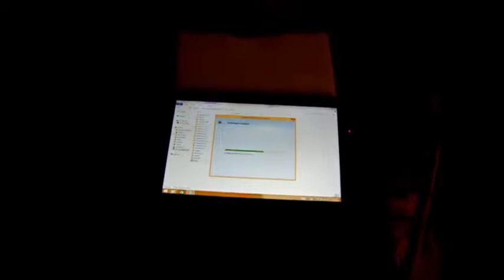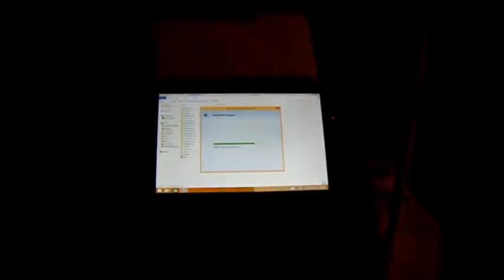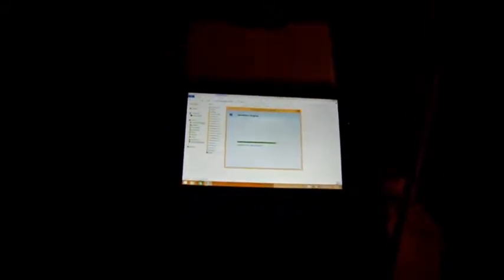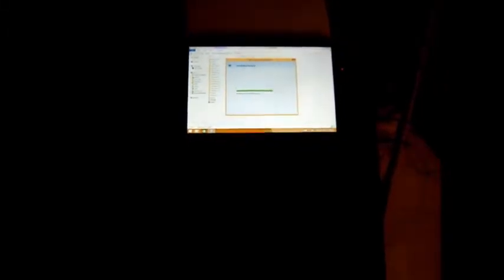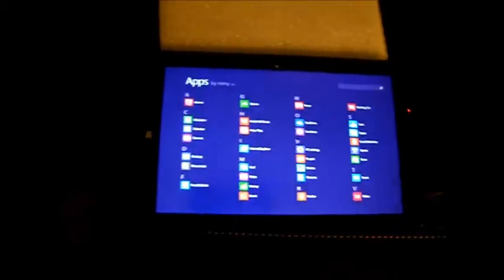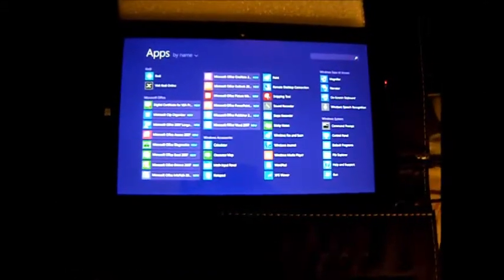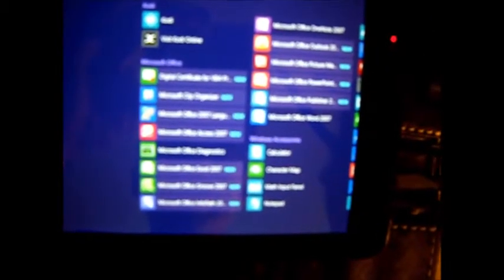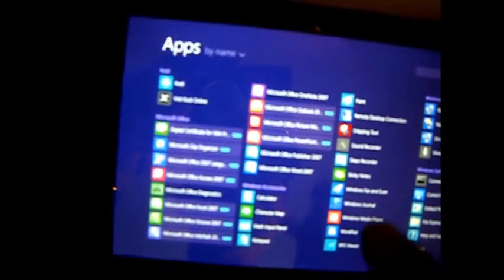Install Office 2007 Interprise On Insignia 8'' Tablet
I would like to see this done on an Android Tablet?